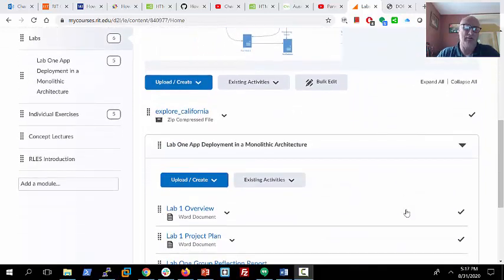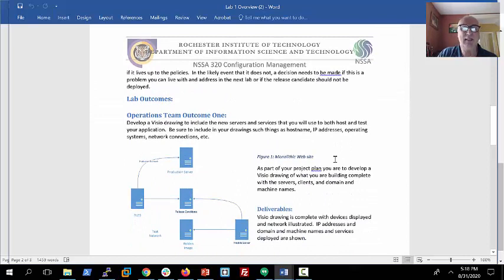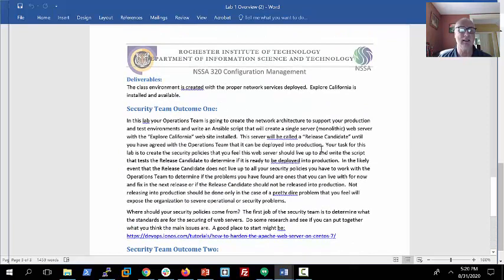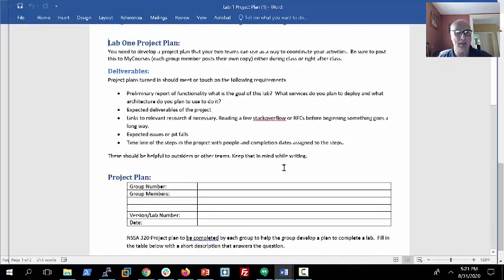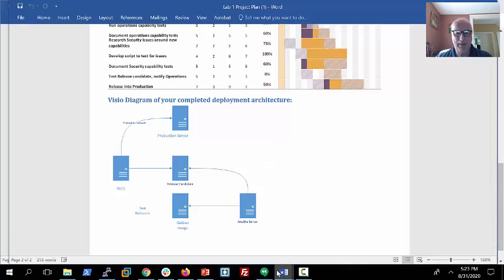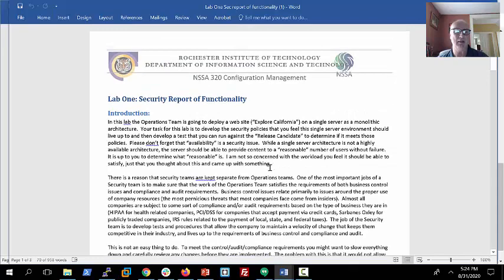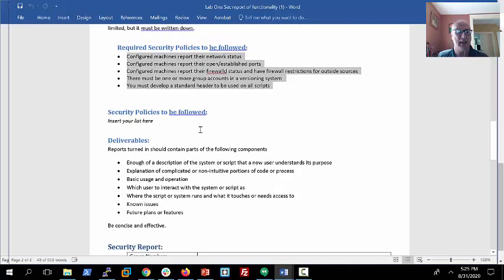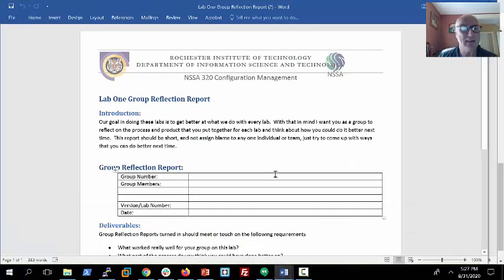LabOne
In this video I will discuss the roles of the teams and the overall group as you work through Lab One.